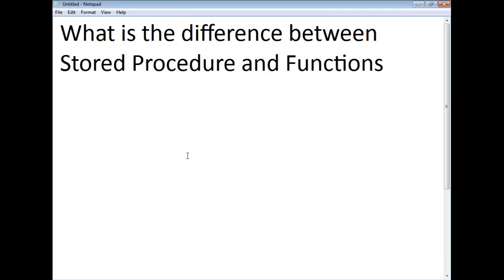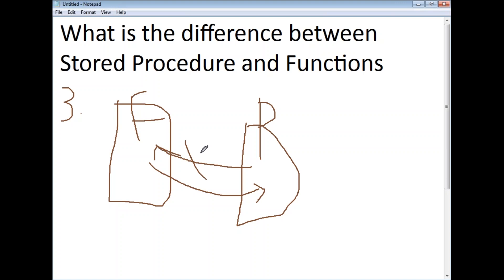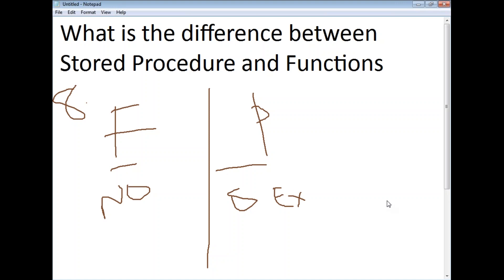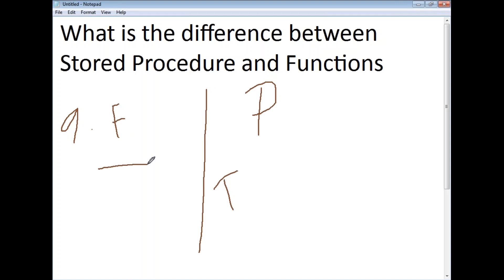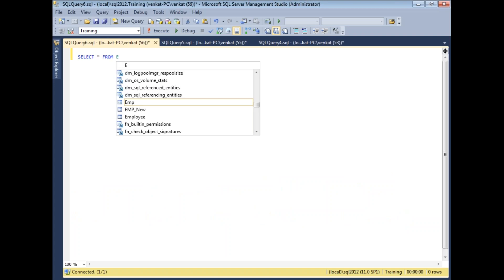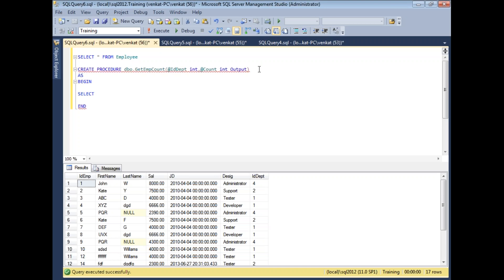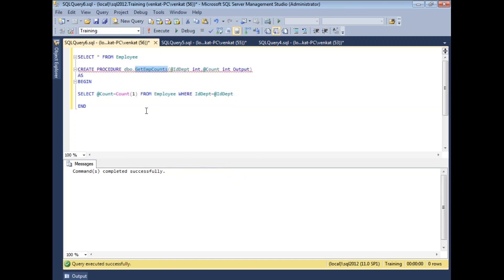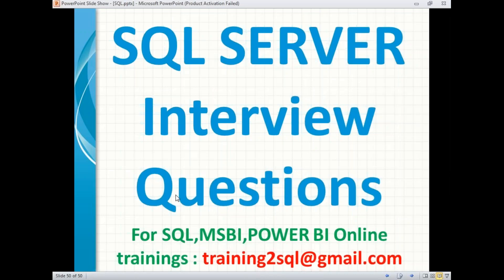SQL Server Interview Questions and Answers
Top SQL Interview Questions and answers
sql faq
sql interview questions with answers
Top 10 Frequently Asked Interview Questions in SQL
SQL Procedure Interview Questions
SQL Interview call
SQL FAQ's
top sql faq
sql training videos
sql stored procedure
stored procedure in sql server
advantages of using stored procedure
sql procedure questions
differences between Stored Procedure and Functions in SQL
What are stored procedures-Advantages of Stored procedures in sql
sql tutorial
SQL Server Interview Questions and Answers: For All Database Developers and Developers Administrators